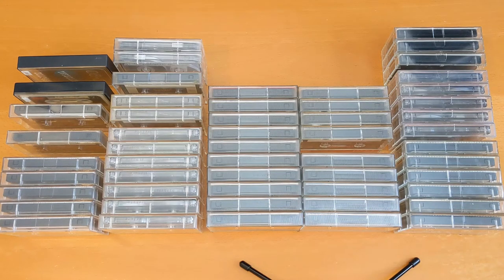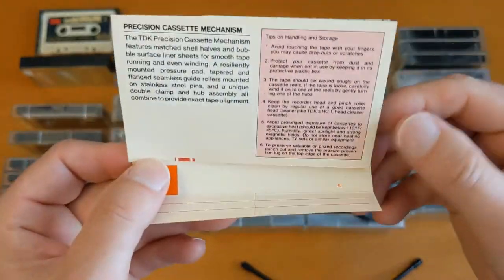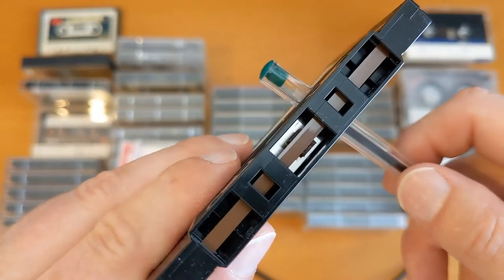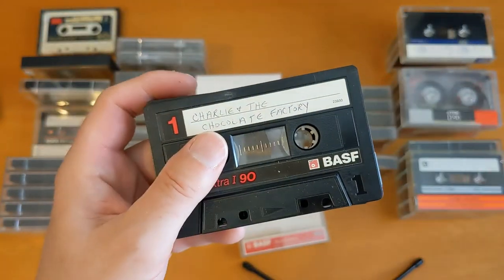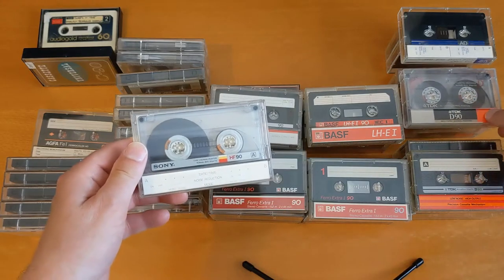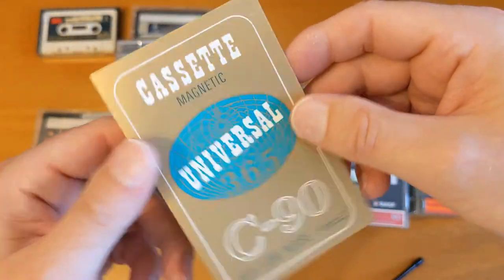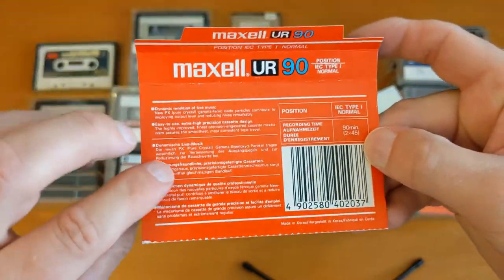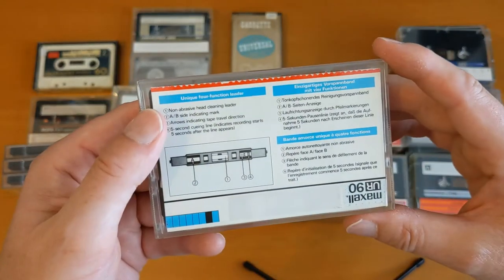Another Free Cassette Haul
This cassette haul contained mainly blank cassettes, some recorded on. In this video we review them.

Here are the usual purchase links:
IPA Isopropanol/Isopropyl Alcohol Cleaning Fluid
iFixit Minnow Screwdriver Toolkit
Blue Microfibre Cloths

Chapters:
00:00 Intro
00:30 Audiogold (AG) International 60
01:04 TDK D (D60 & D90) 1982
02:30 TDK D90 1986 or 1988, maybe 1985.
05:24 TDK AD 90
06:40 AGFA FeI Ferrocolor HD 60
07:59 BASF Ferro Extra I 90. 1985?
09:45 Examining different tape-stock in BASF Ferro Extra I
14:29 BASF LH-EI 90
15:38 Fuji DR 90
17:09 Sony HF 90 (two types)
19:33 Memorex dBS 90
20:35 Universal 365 Cassette Magnetic C-90 case, Audio Magnetics Corporation 90 minute cassette
22:24 RAKS DX 90
24:12 Maxell UR 90
25:50 Maxell UR four-function leader
30:13 Closing
30:33 Cassette Contents
31:13 Out-take